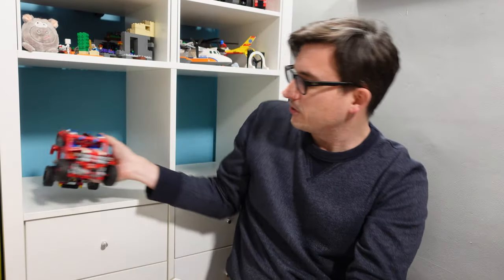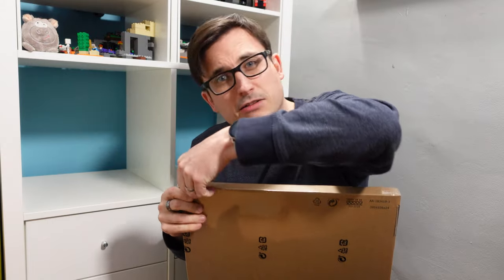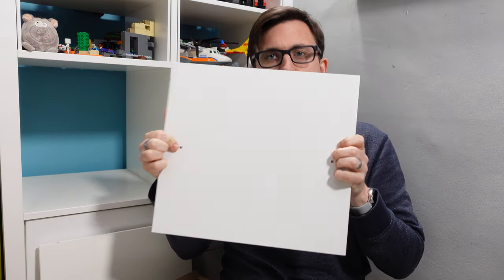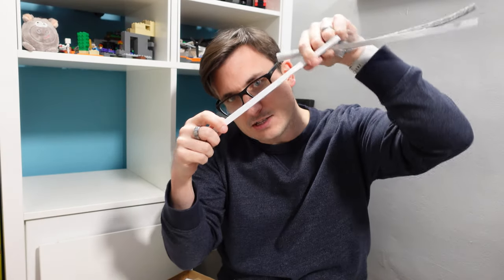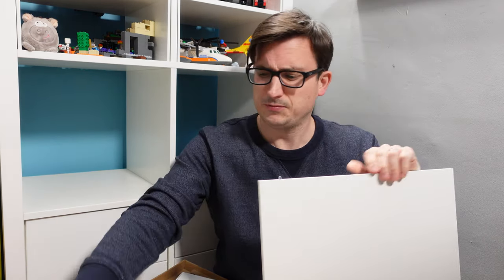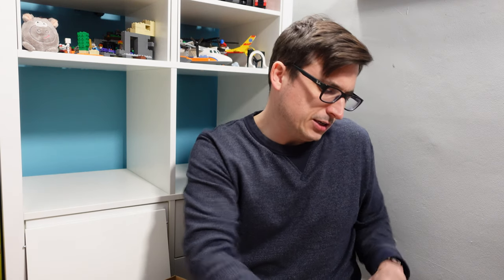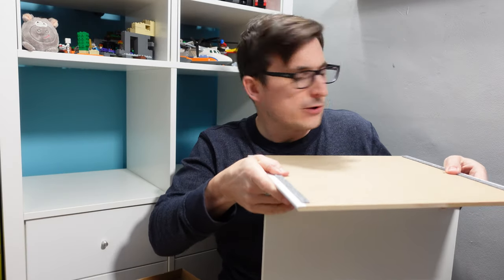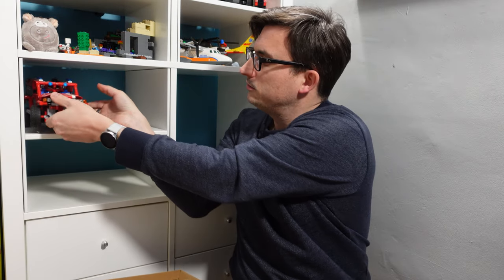How To add shelves to an IKEA Kallax Unit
We blumming LOVE IKEA around here, and the Kallax units are a flexible storage GODSEND. However, when it comes to storing toys like LEGO, they can create a bit of dead space. I was looking online for a shelf that I could add to the Kallax units to add an additional layer and I found some. However this simple product from IKEA themselves is perfect, and CHEAP too.

In this video you'll see me install a Kallax Shelf Kit

Filmed on - Sony ZV-1 Vlogging Camera ( UK / USA